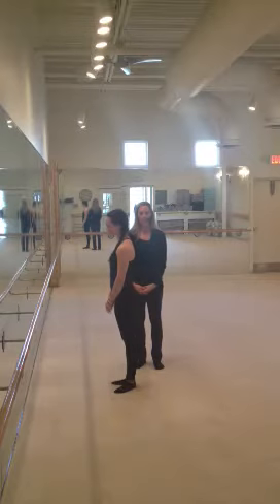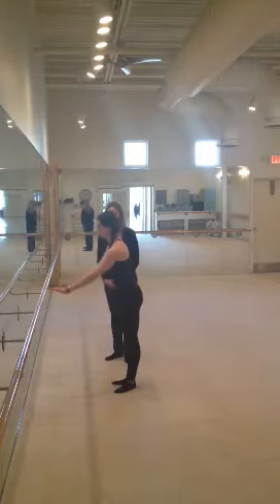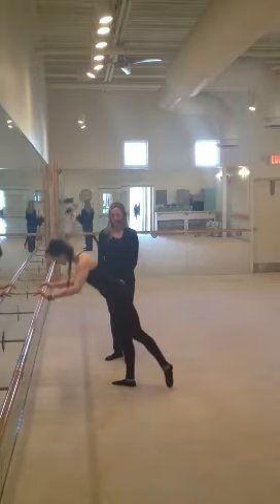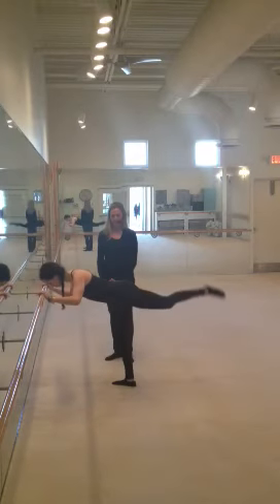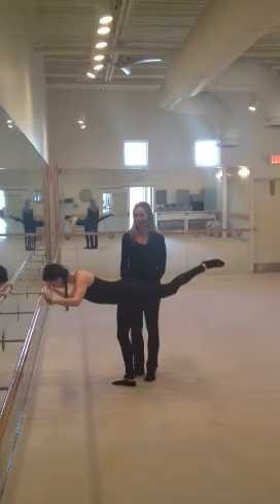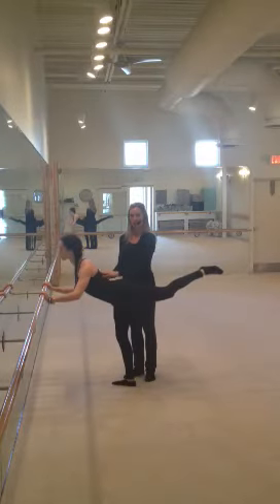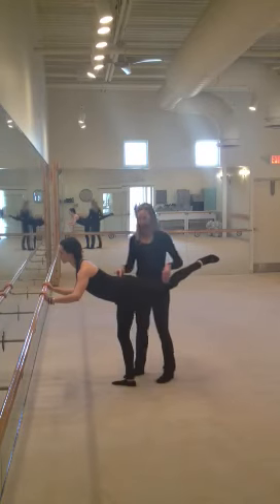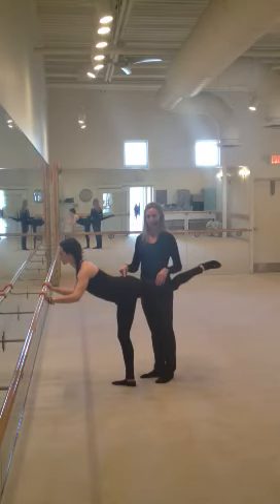Technique Tuesday: Arabesque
Discover the Difference: Bar Method is Booty Shaping! Arabesque is a unique move to Bar Method that lifts, sculpts, and defines your glutes creating the beautiful dancers dent.!